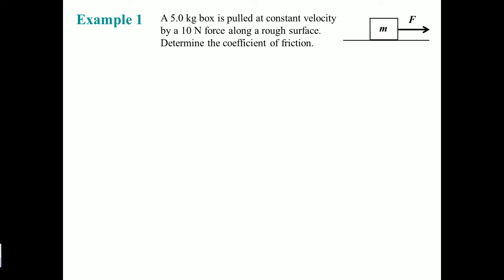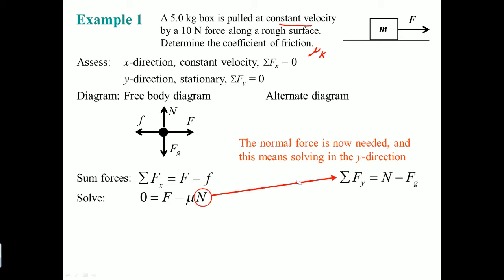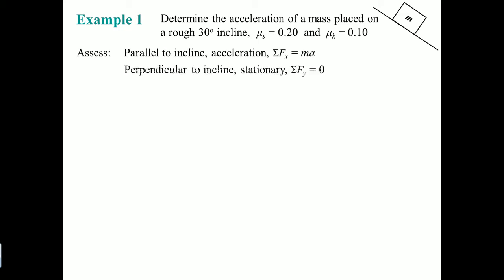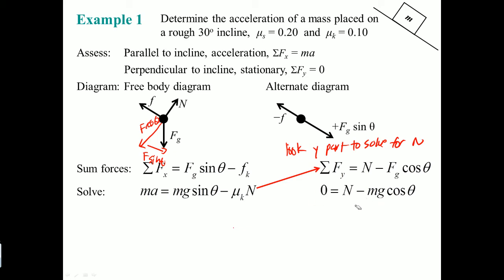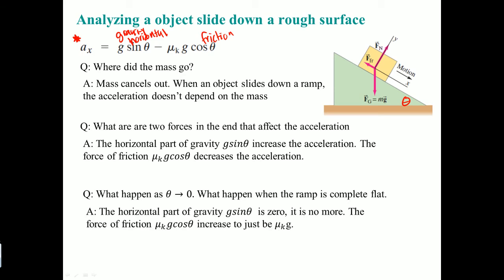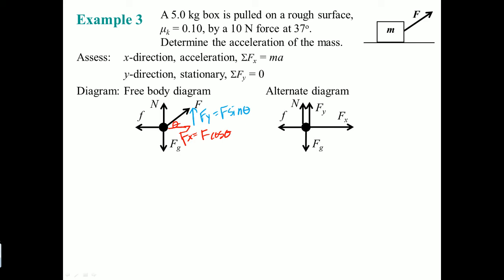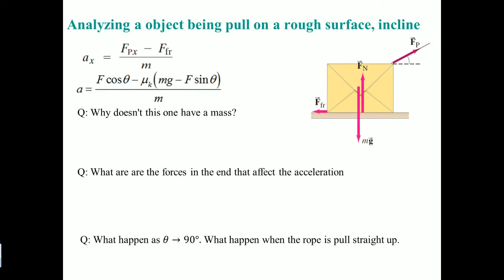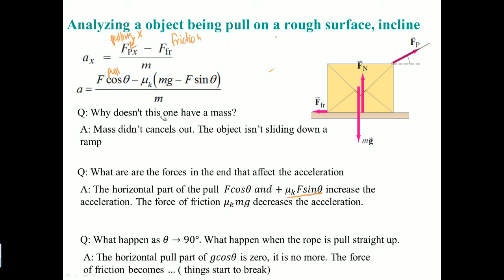1 PP 16 Friction part 2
AP Physics Unit 1: Kinematics PowerPoint # 16 that covers Friction Part 2

Topic cover: (1)Determine the coefficient of friction, (2)Analyzing a object slide down a rough surface, (3)Analyzing a object being pull on a rough surface, incline